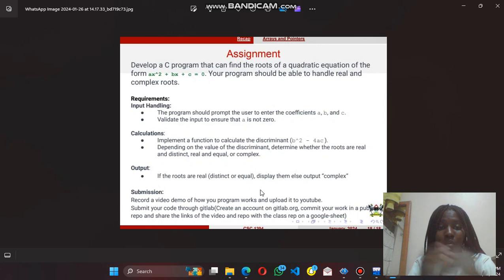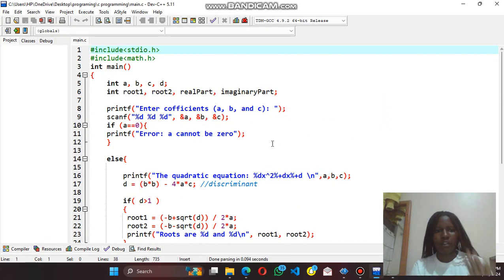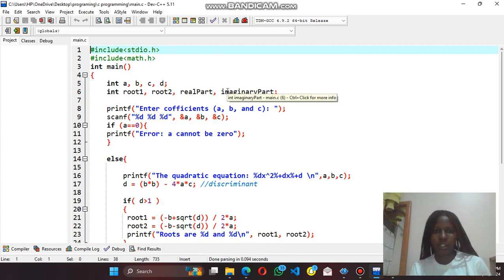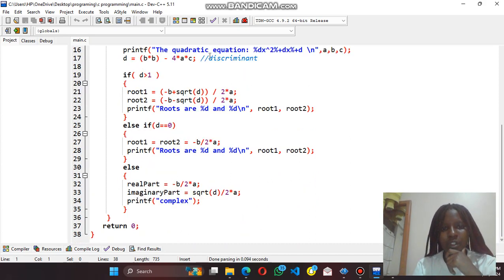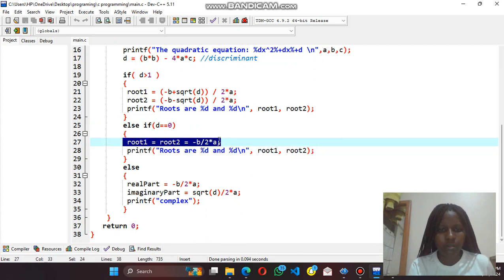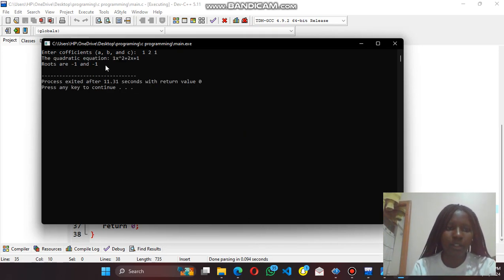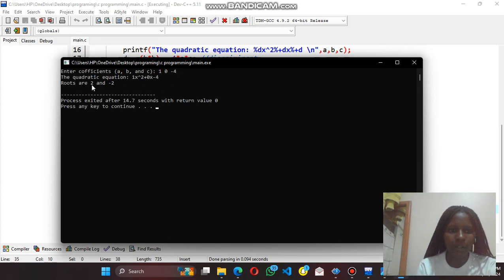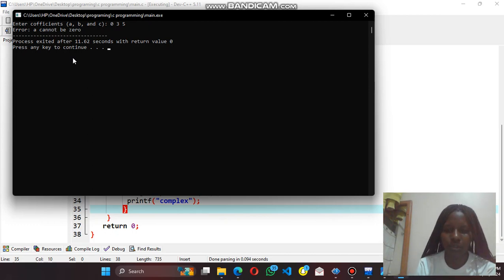A C program that finds roots of a quadratic equation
I hope you like the video.